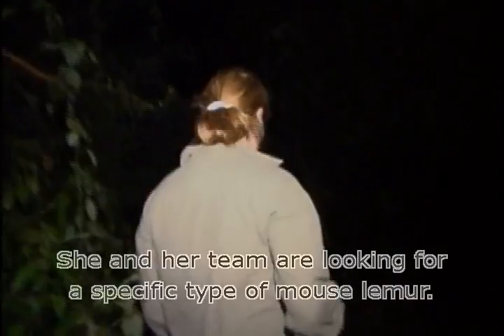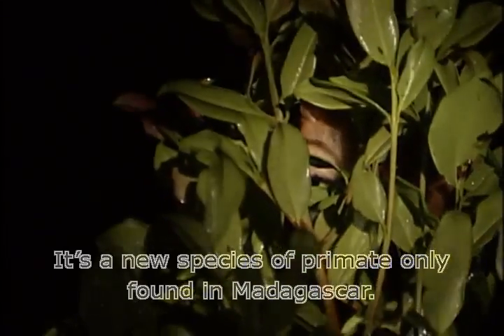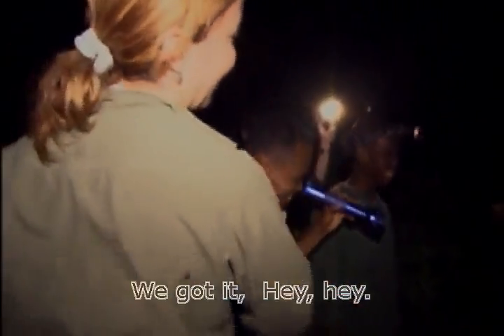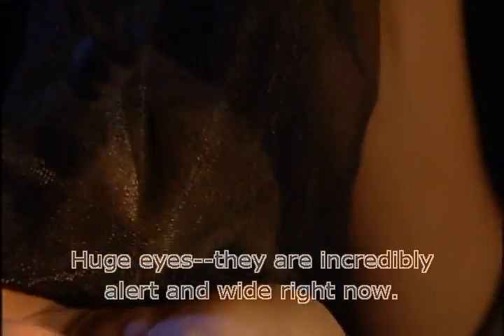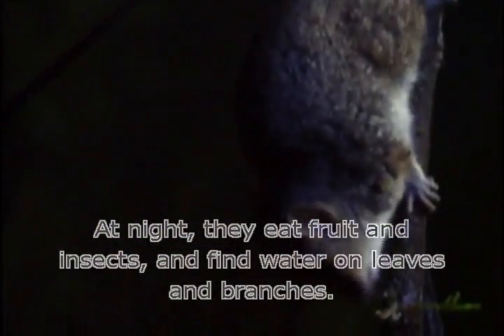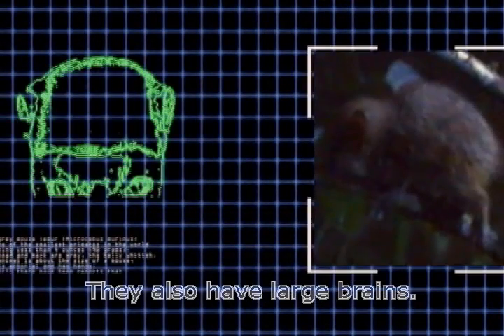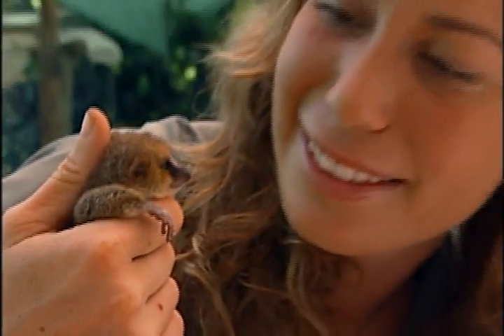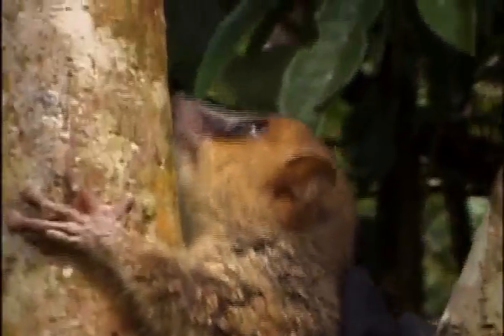Pathways - Chapter 7 - Madagascar Discovery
National Geographic Learning
Pathways : Reading, Writing and Critical Thinking 1
Chapter 7
Part - Viewing
Madagascar Discovery